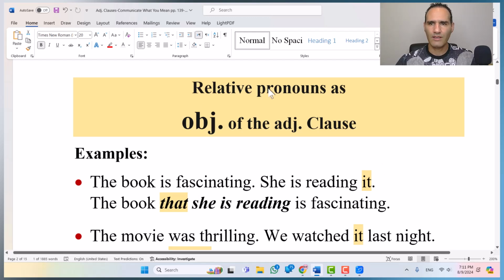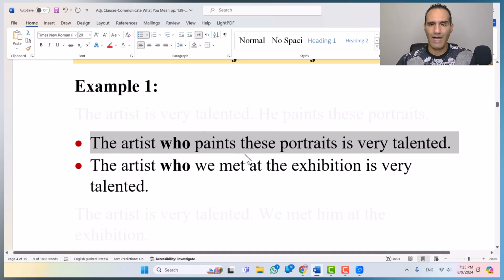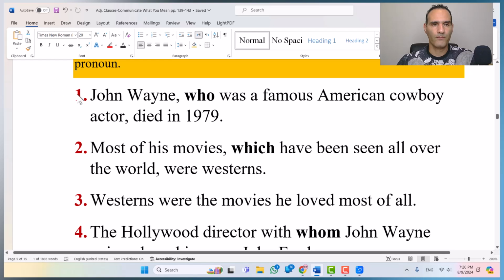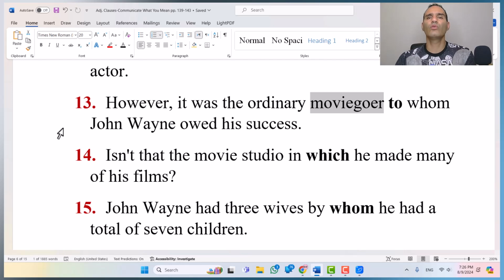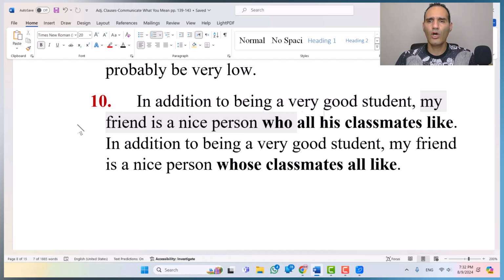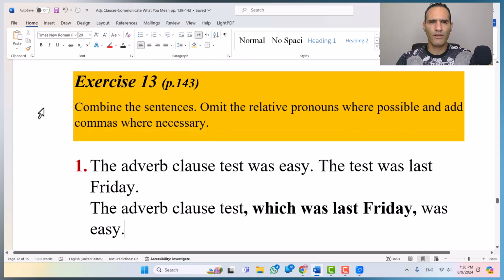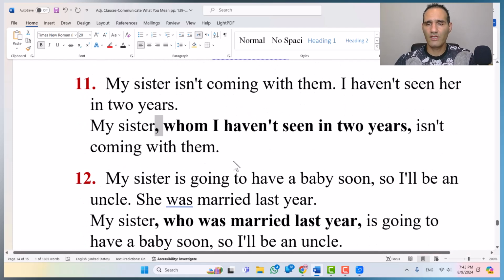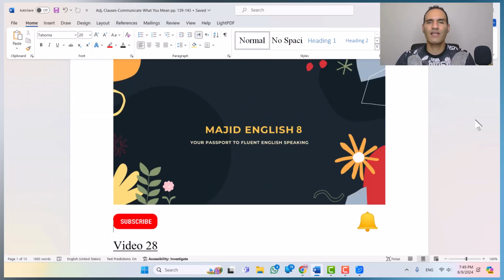28. Relative Pronouns as Obj. of Adj. Clauses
🚀 Unlock Advanced Grammar Mastery with This Comprehensive Lesson! 🚀

Hey there! Welcome to another engaging episode in my English teaching series. In this video, we dive deep into the world of advanced grammar, focusing specifically on "Relative Pronouns as Objects of the Adjective Clause." Whether you're polishing your writing or refining your speaking skills, this lesson is tailored to elevate your language proficiency.

Here's what you'll gain from this video:
• Thorough Review: We’ll start with a clear review of the adjective clause to set a solid foundation.
• In-Depth Coverage: I’ll explain relative pronouns as objects of adjective clauses, complete with numerous examples to solidify your understanding of punctuation and usage.
• Practical Applications: See how these concepts apply in various contexts and how they differ from relative pronouns used as subjects.
• Comparative Insight: Learn the distinctions between necessary and unnecessary adjective clauses and how to use them effectively.
• Interactive Practice: I’ve included an exercise to test your grasp on relative pronouns as objects, giving you hands-on practice to reinforce your learning.
• Useful Tips: Discover how to look up words accurately using dictionaries and online resources to enhance your vocabulary.

In this unit of "Communicate What You Mean," I've designed this lesson to not only teach but also engage you actively. You’ll get ample opportunities to practice speaking and answer questions, a hallmark of my unique teaching method that focuses on real-time communication skills.

To help you cement your learning, I provide a concise review of the unit at the end of the video, summarizing the key points in just one to two minutes for quick recall.

If you find this video helpful, please give it a thumbs up, share it with others who might benefit, and don’t forget to subscribe and hit the notification bell so you never miss an update!

Together, let’s boost your English proficiency and make learning enjoyable and effective. Happy studying! 🌟📚

جواب-communicateWhatYouMean
جوابهای-communicateWhatYouMean
پاسخنامه-communicateWhatYouMean

کلاس-آنلاین
# زبان-کنکور
جواب-اینترچنج
جواب-سلوشنز
جواب-تکتیکس

Chapters:
00:00 Communicate What You Mean
02:19 Relative Pronouns as Obj. of the adj. Clause
06:20 Relative Pronouns as Subj. or Obj. of the adj. Clause?
11:43 Exercise 10, p. 140
18:34 Exercise 11, p. 141
22:06 Exercise 12, p. 142
26: 43 Exercise 13, p. 143
33:59 Unit Review
36:27 Final Comment